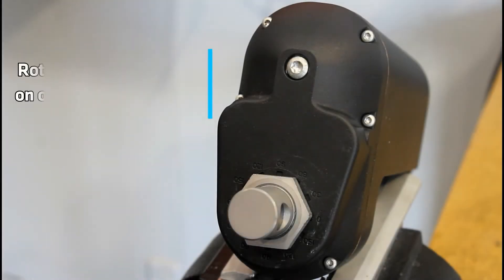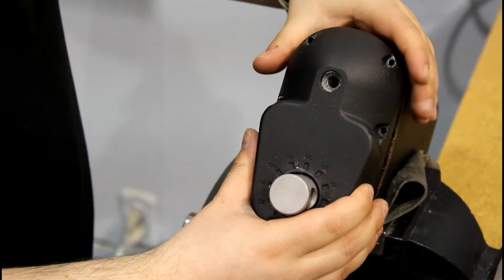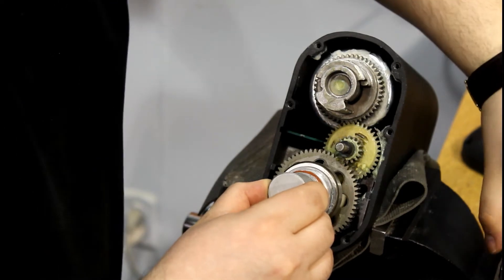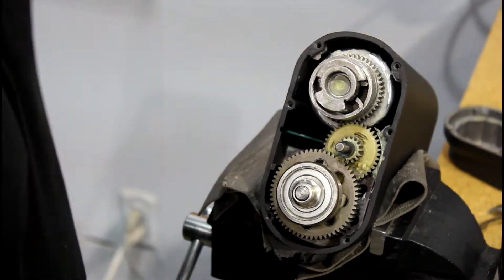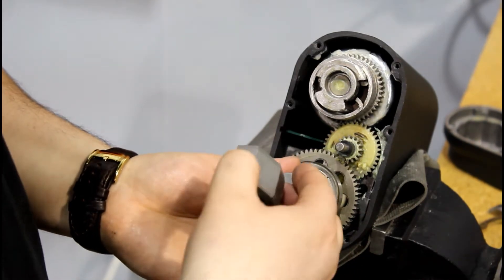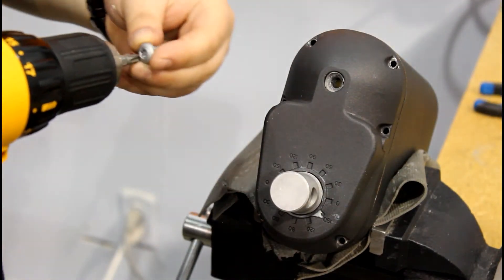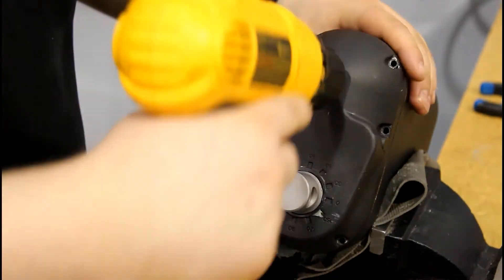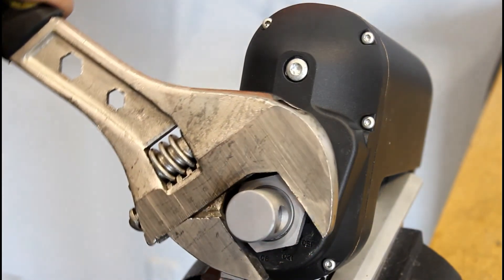Mounting Hole Adjustment on Heavy Duty Industrial Actuator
In today's video we are giving a tutorial on how to adjust the mounting hole on our PA-13 Heavy Duty Industrial Actuator We've had a lot of customers asking us how to do this so we decided to make this tutorial to show how simple it is.